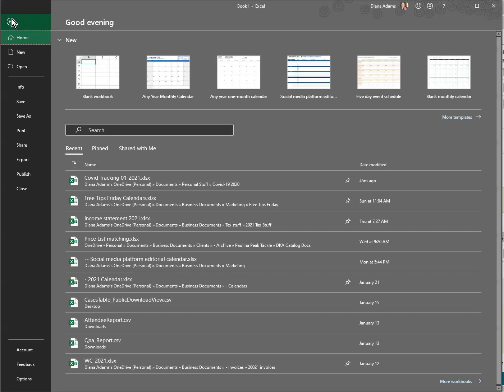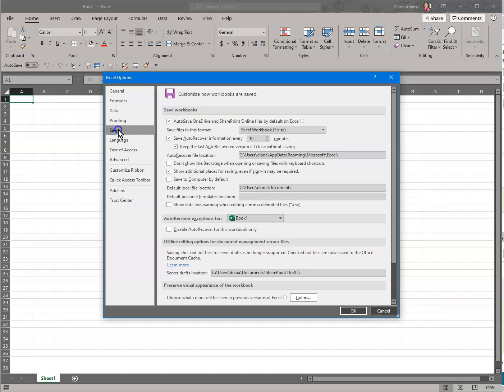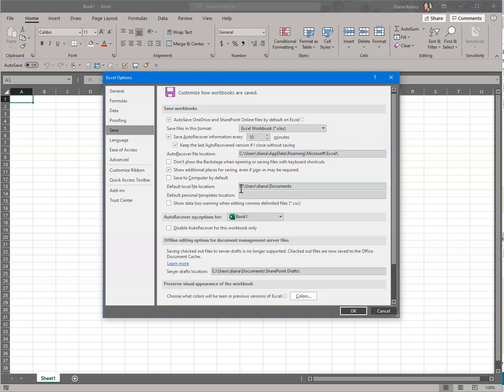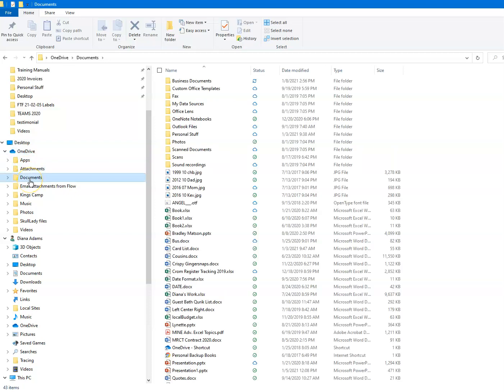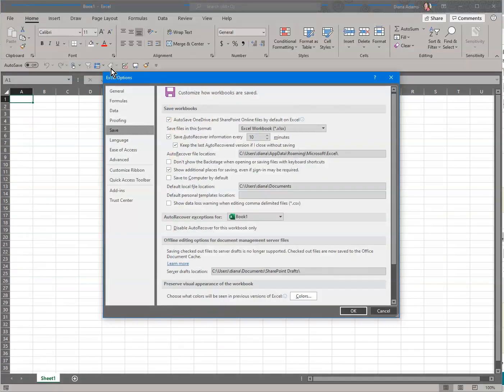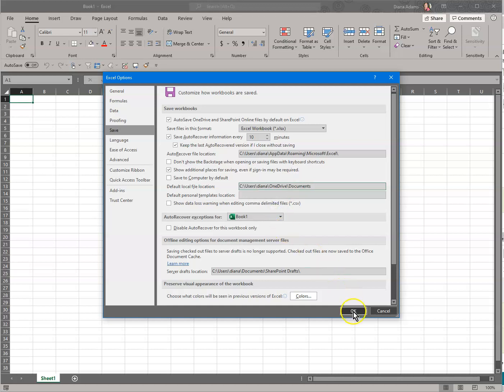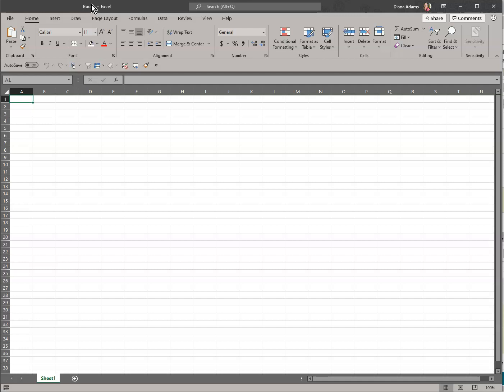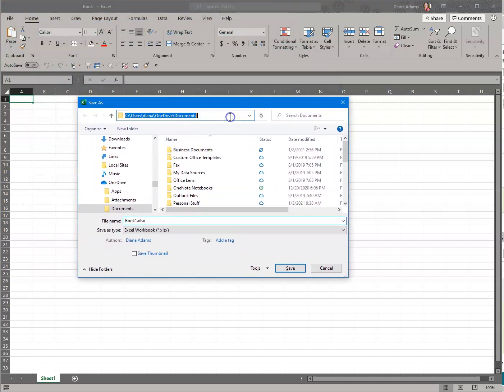How to Change Default Save Location for Word, PowerPoint or Excel in Office 365 (Windows 10)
This video demonstrates changing the save location in Office 365, specifically in Excel. The method would be the same using any of the Office 365 applications.

Keyboard shortcuts mentioned:
[Windows]+E opens File Explorer (previously known as Windows Explorer)
[F12]  Opens the Save As dialog box (when you're in Office 365)

My Reno Computer Tutor delivers training to individuals and small group. Lessons are offered at the office location or with Zoom. Individuals use their own files and material to increase lesson relevancy.